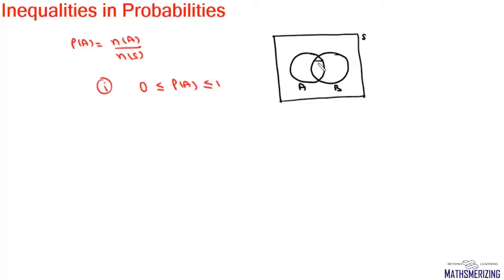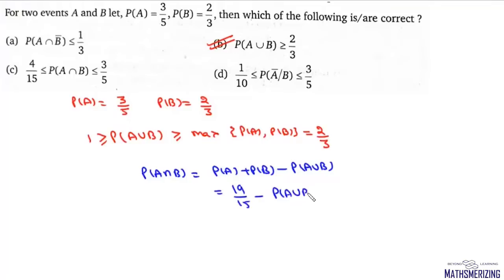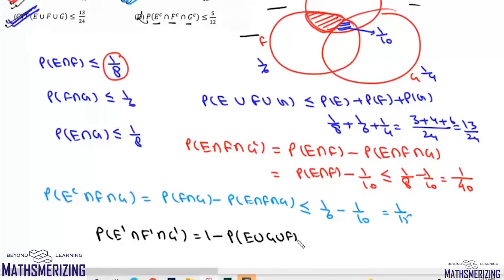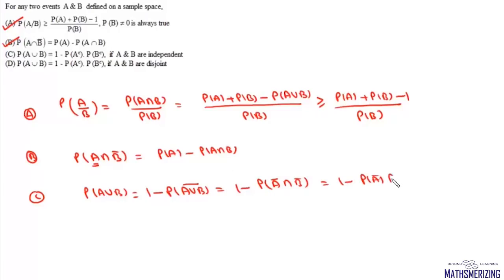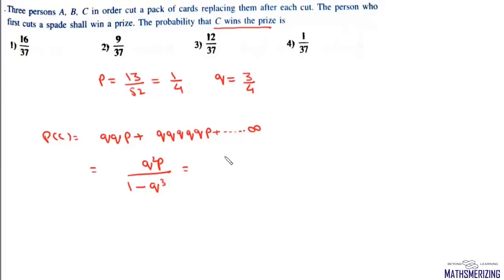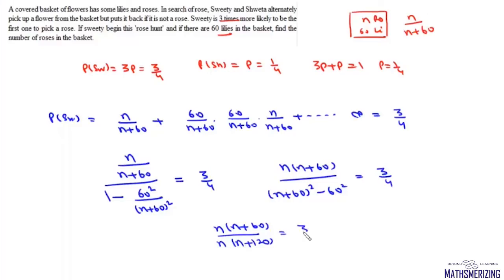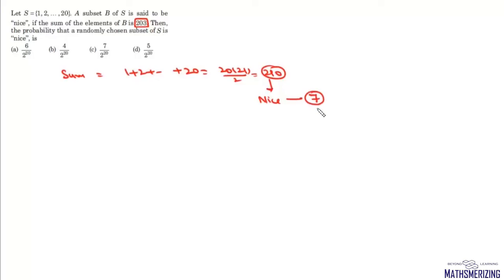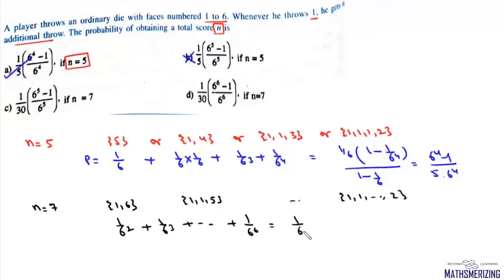Probability | Lecture 10 | JEE | ISI | CMI | Inequalities | Progression related questions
00:00:00 Inequalities in probability
00:25:40 Progression-related problems